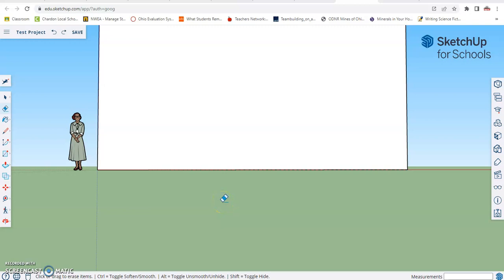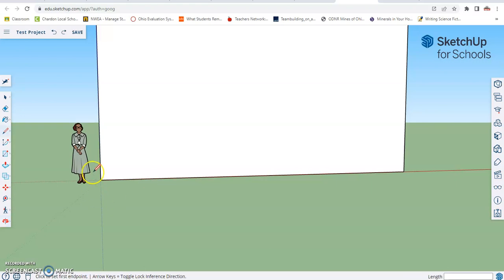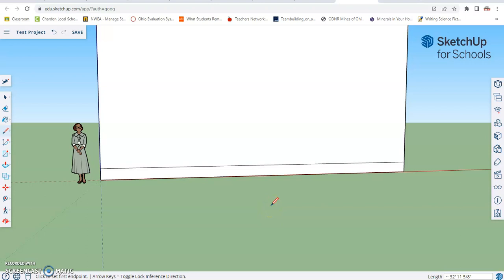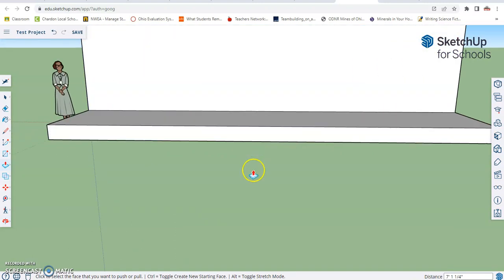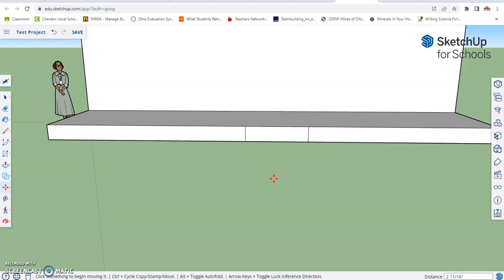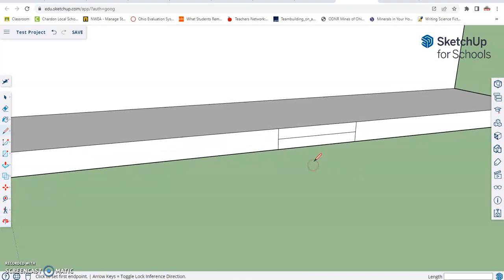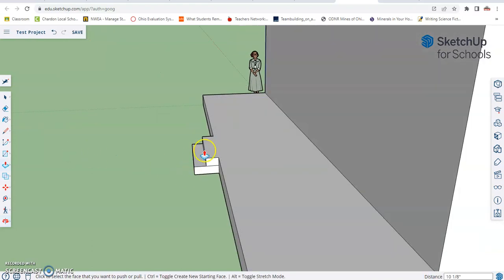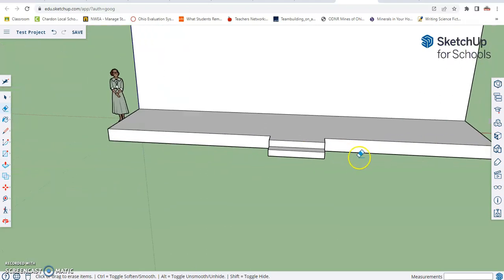House Front Porch in SketchUp